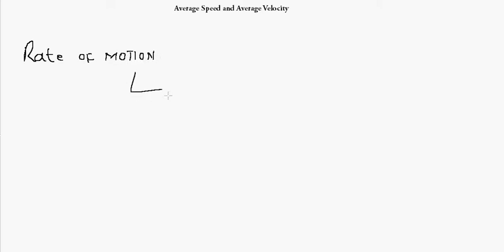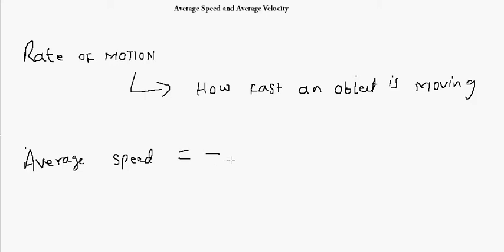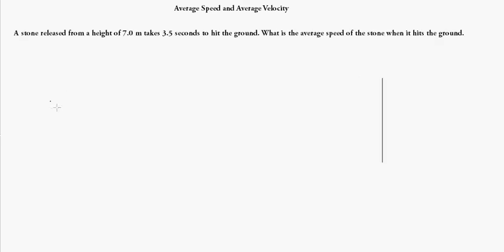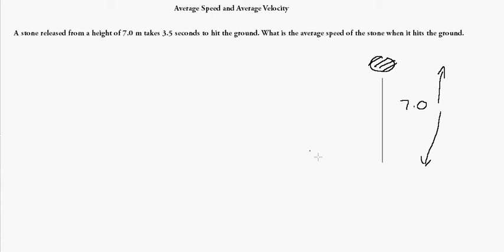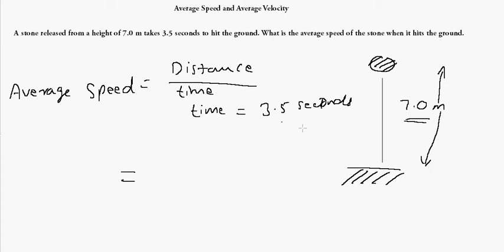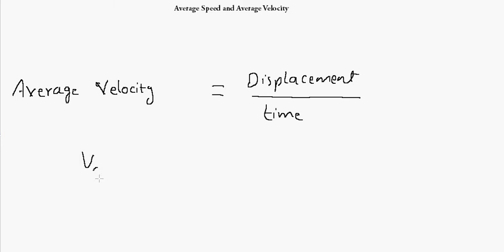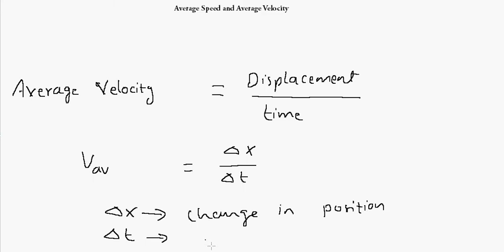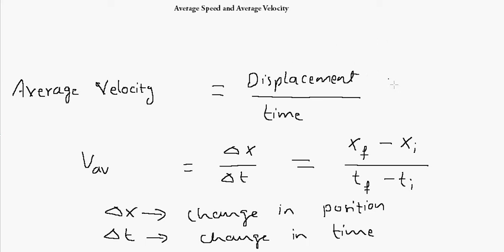Average Speed & Average Velocity